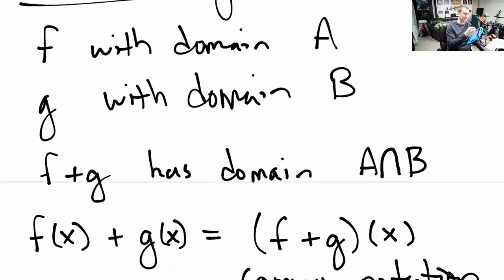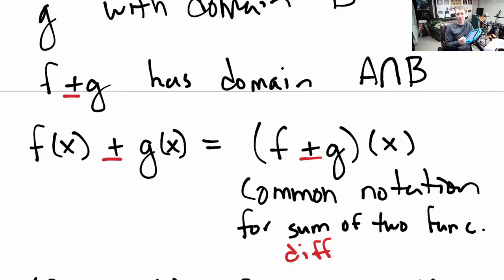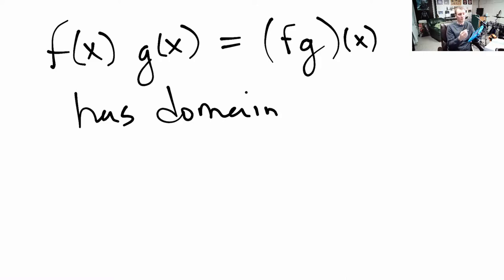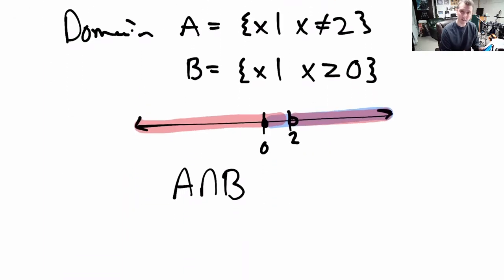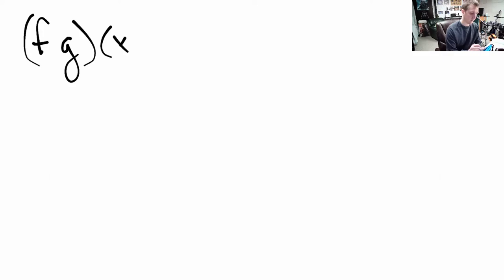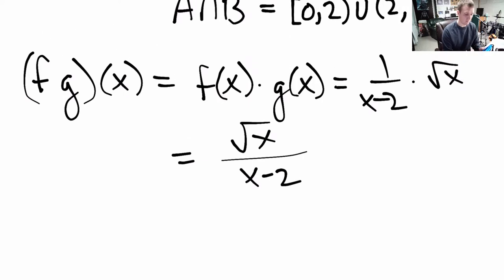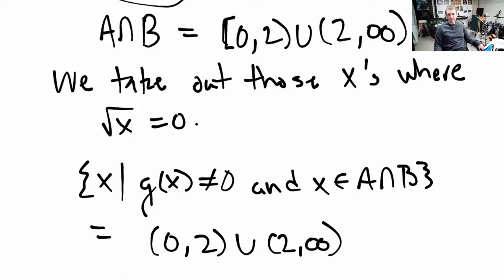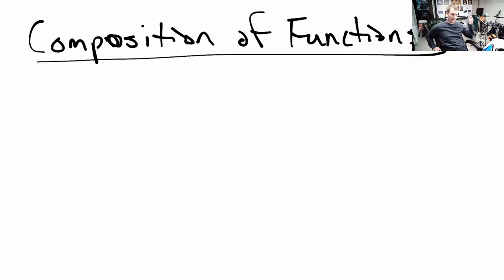Sp21 AMAT 100 Lecture 2.7: Combining Functions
A lecture on adding, subtracting, multiplying, dividing, and composing functions together.